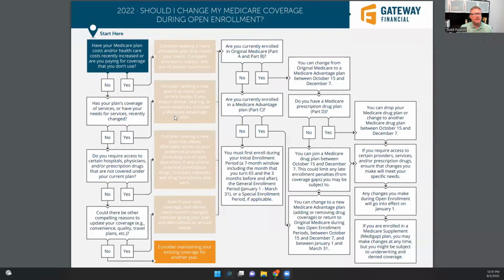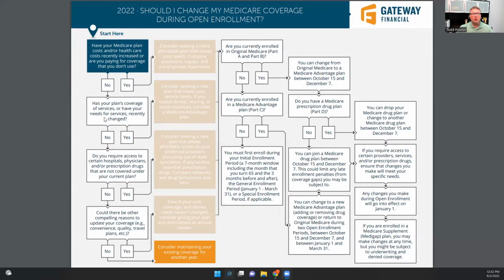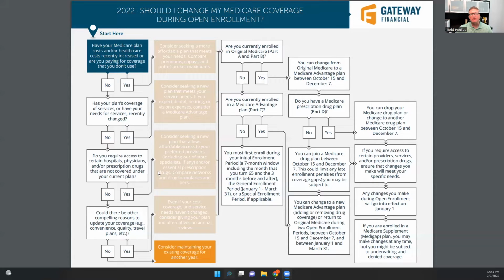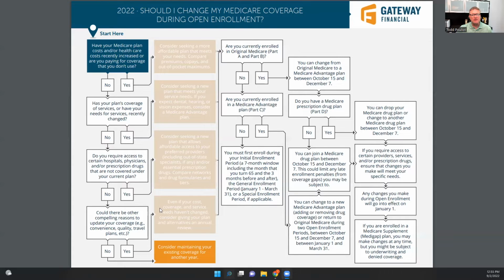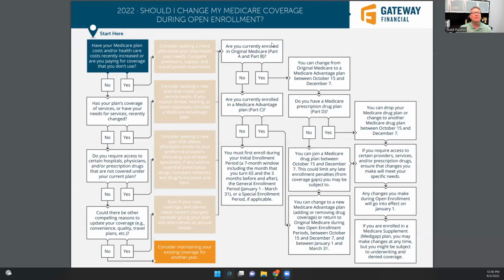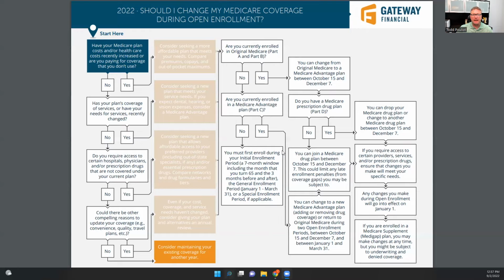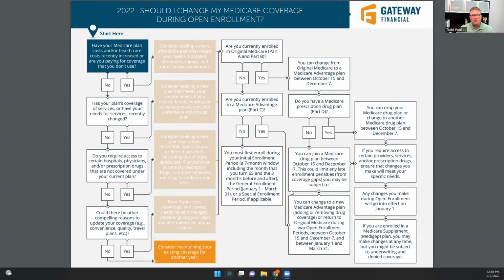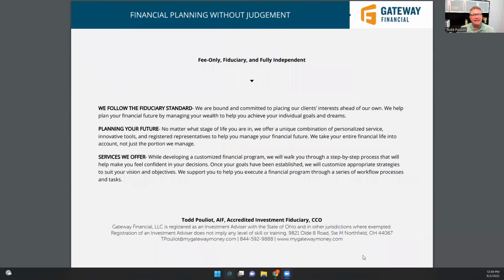Should I Change My Medicare Coverage During Open Enrollment?